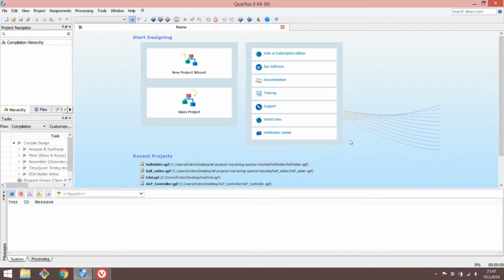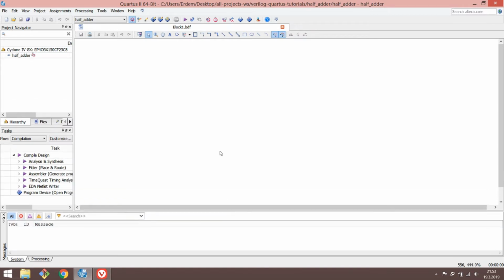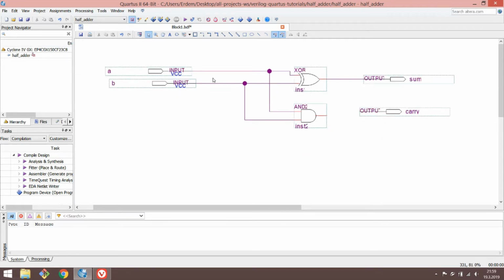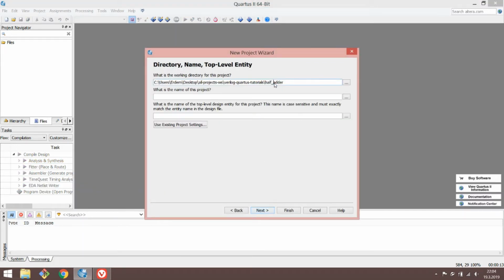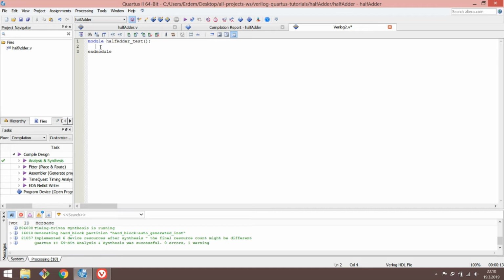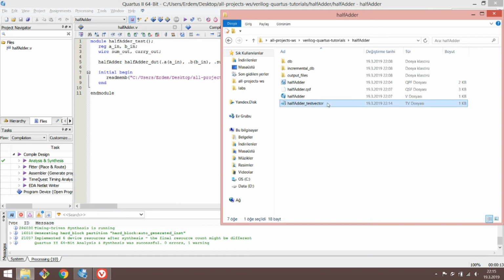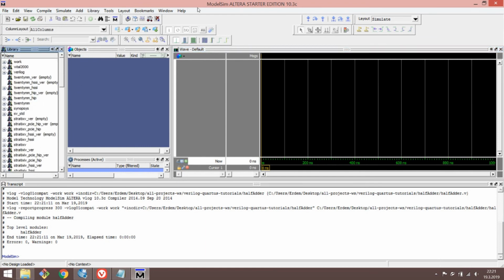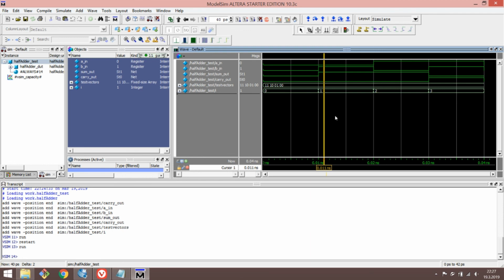Detailed Tutorial: Quartus, Verilog, Modelsim, Testbench and Schematic Design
This is an introductory tutorial video for Quartus software, schematic editor, Verilog, Modelsim and waveform simulation. The followings are done in the video:

- Opening a new project in Quartus.
- Placing input and output pins in a schematic file.
- Placing logic components.
- Wire connections between input and output pins of the nodes.
- University Program VWF Simulation.
- Writing a module in Verilog.
- Writing a testbench for a module.
- Generating testvectors.
- Simulating testbench in Modelsim.